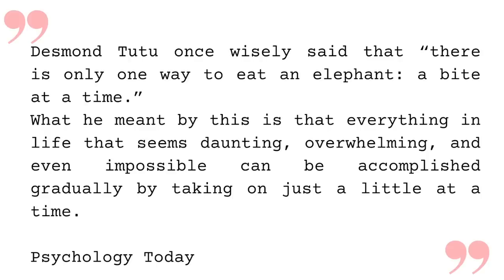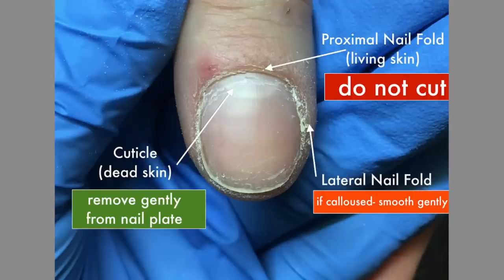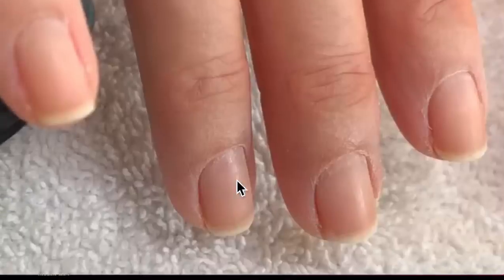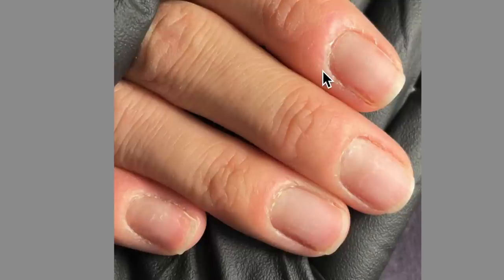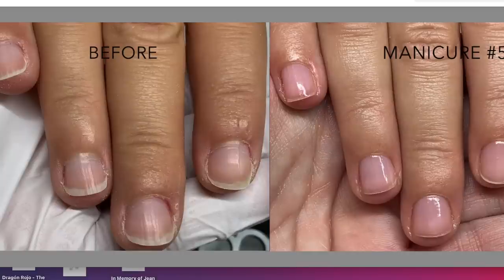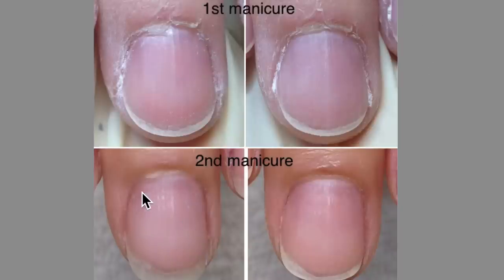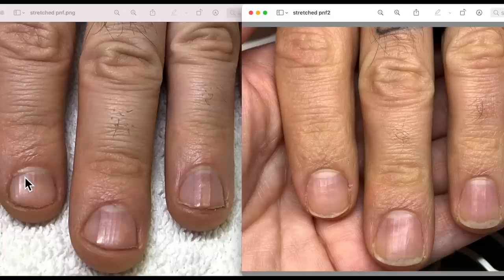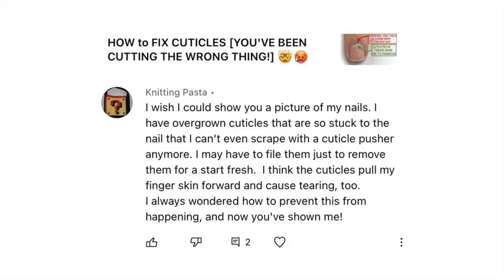What Do Elephants & 'Overgrown Cuticles' Have In Common?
Mentioned in this video:
Kerasal (urea/salicylic acid/glicerin/vaseline)
1 drop of pure jojoba (enough for all 10 nails) after each hand wash